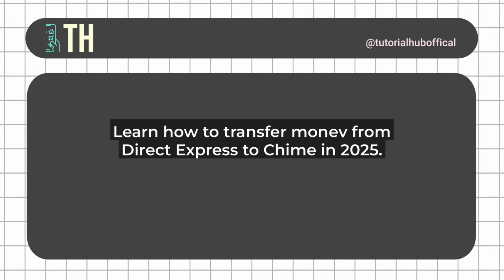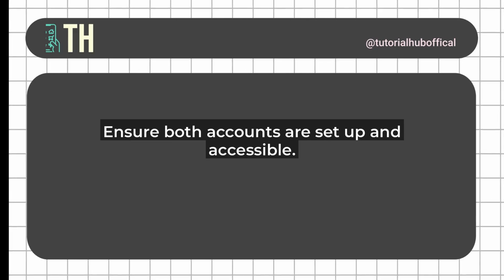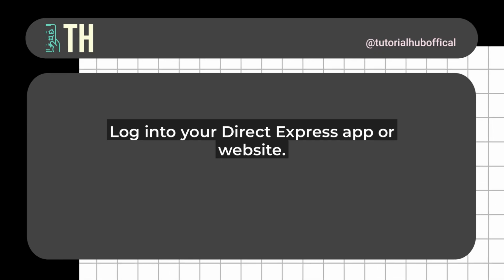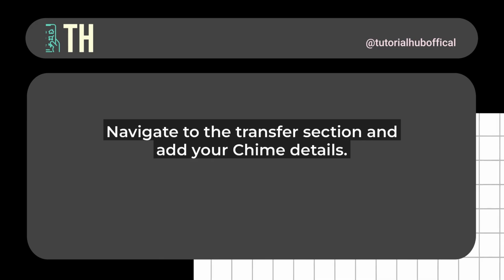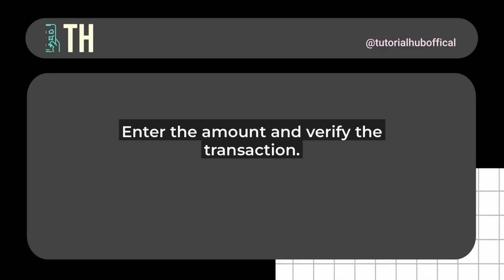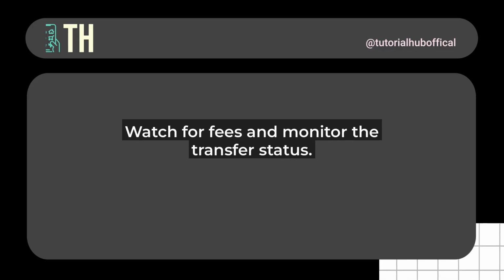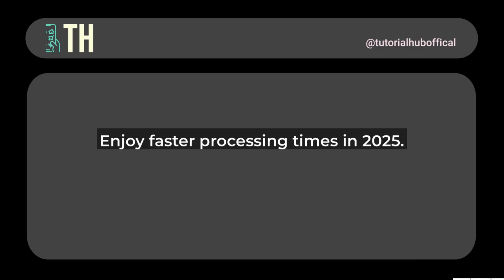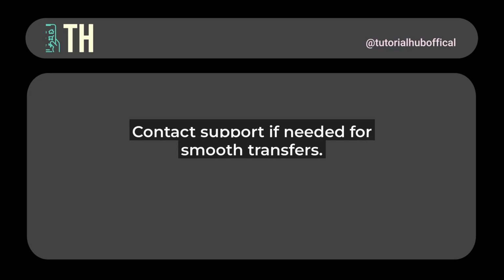Transfer Money From Direct Express To Chime 2025